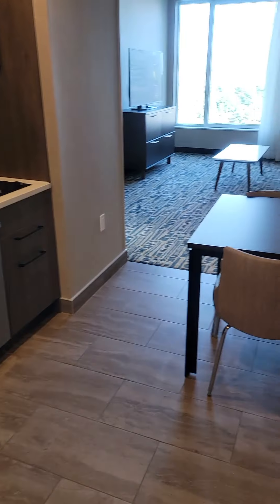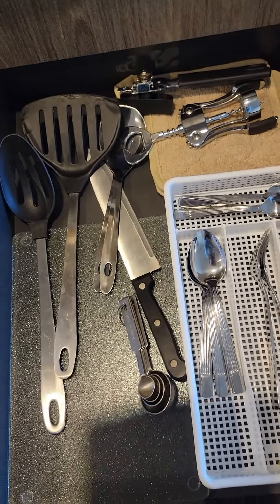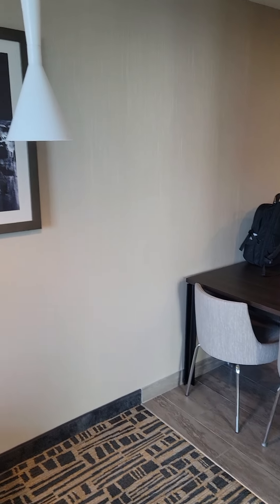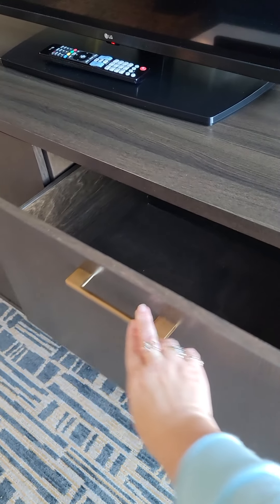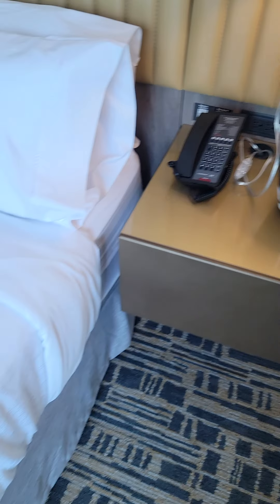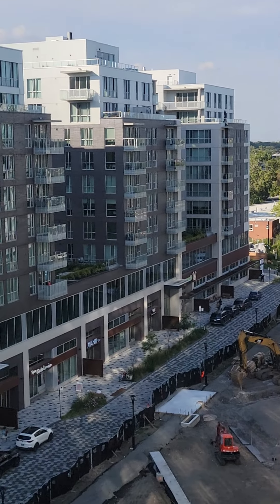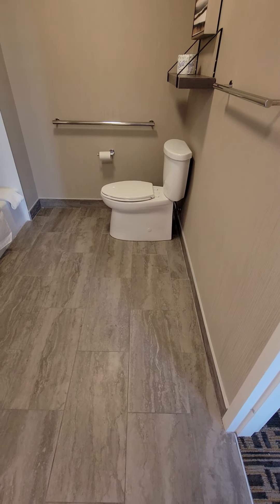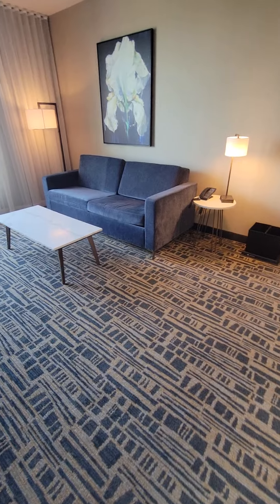Room Tour Hilton Homewood Suites Montréal Midtown QB 🇨🇦. Subscribe today.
Enjoy this room tour of Hilton Homewood Suites.

to book your next hotel at this or any other destination you dream of.